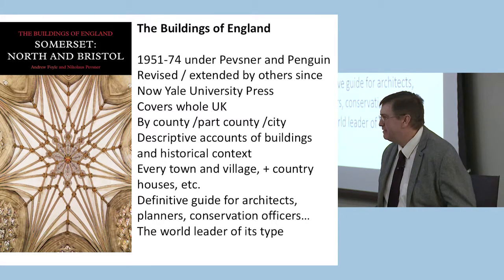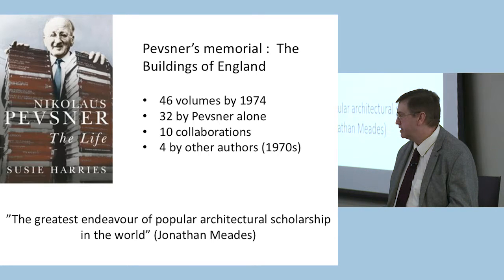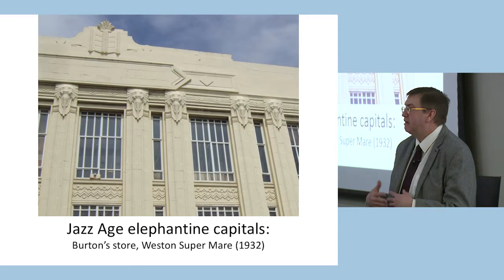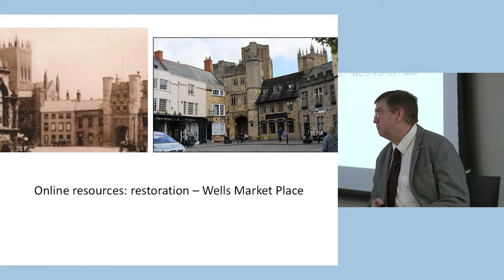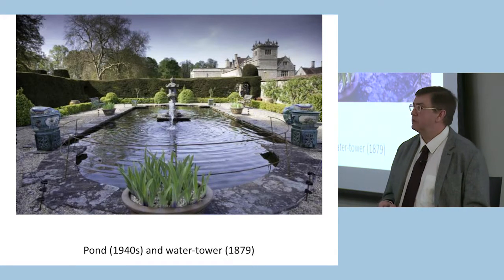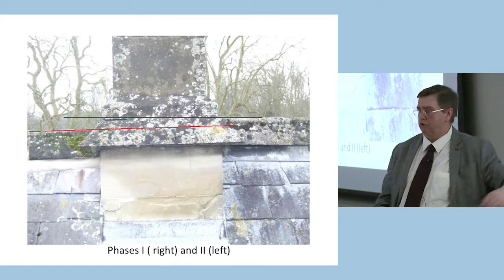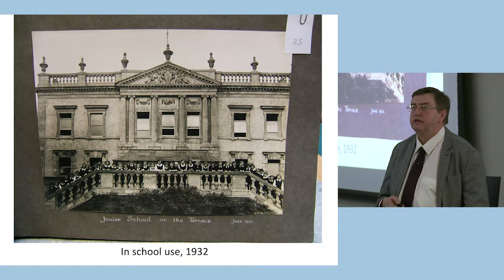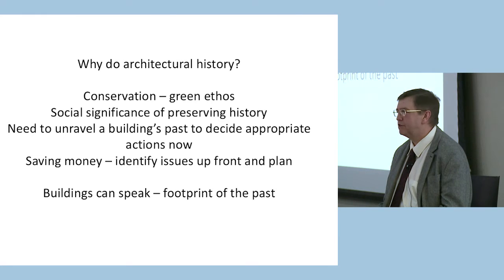Andrew Foyle Undertaking Historic Research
From data integration analyst to updating Pevsner's The Buildings of England!